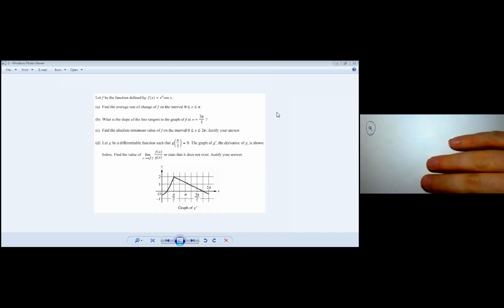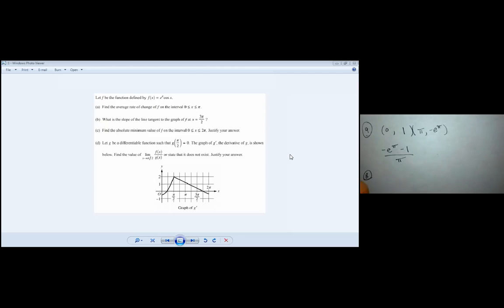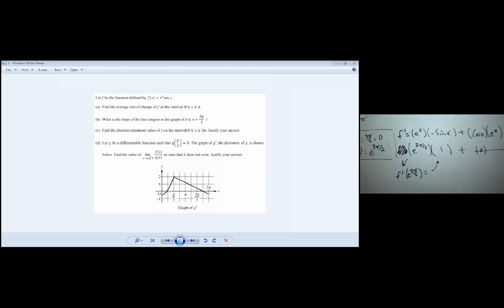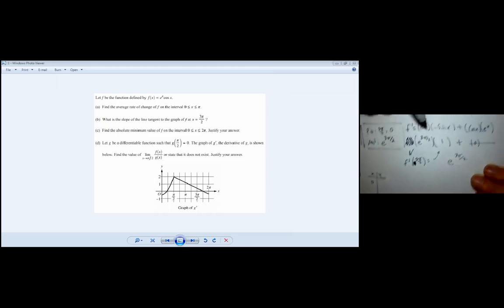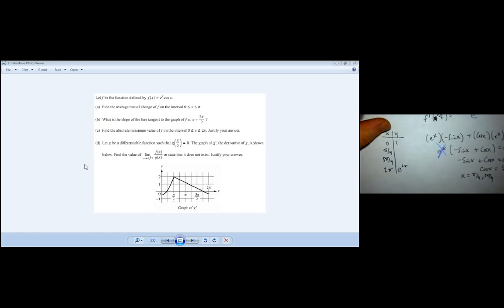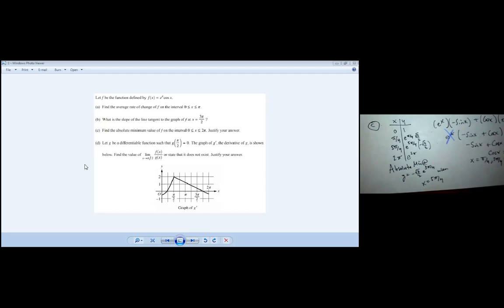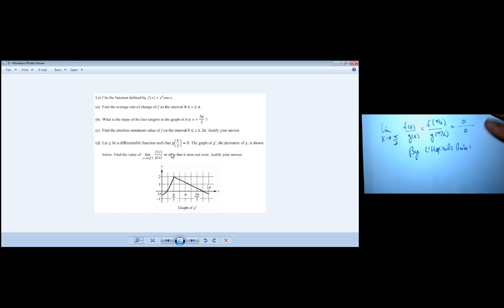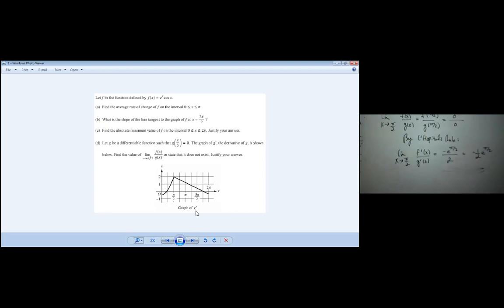Lesson 32: 04/27/2021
Topics: FRQ